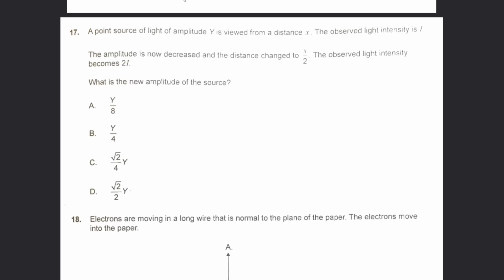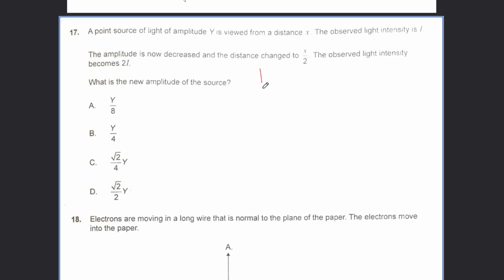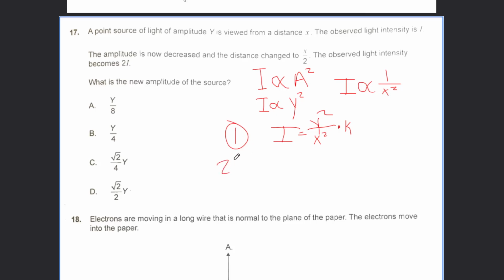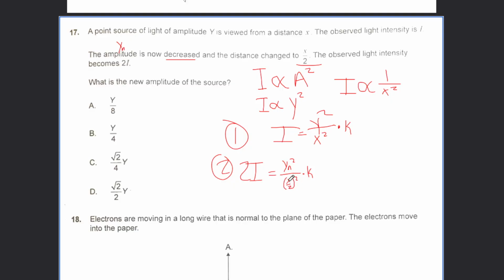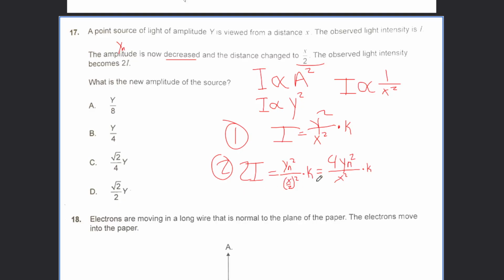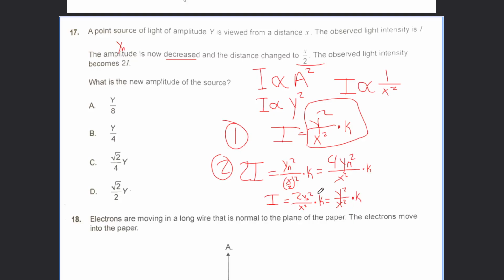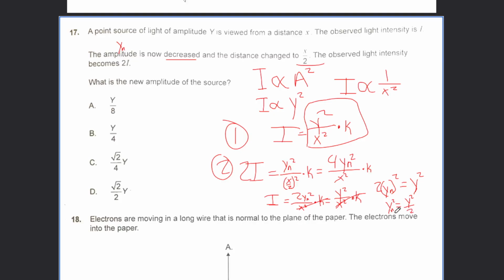IB Physics M24 TZ1 SL Paper 1 Question 17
A point source of light of amplitude Y is viewed from a distance x. The observed light intensity is I. The amplitude is now decreased and the distance changed to x/2. The observed light intensity becomes 2I. What is the new amplitude of the source?